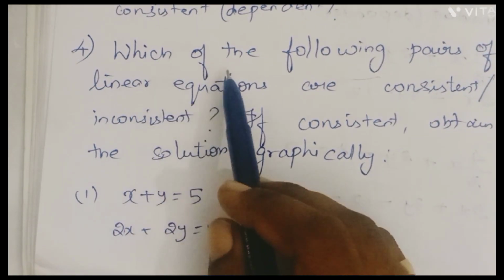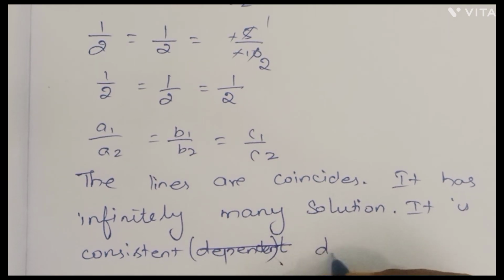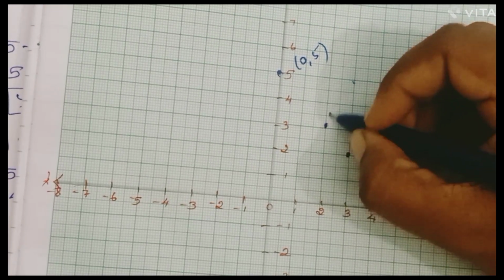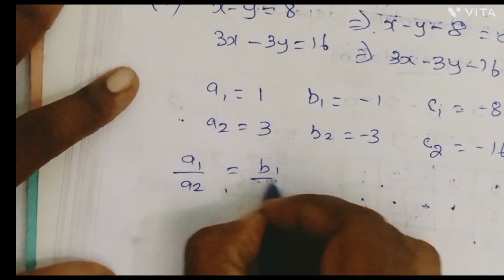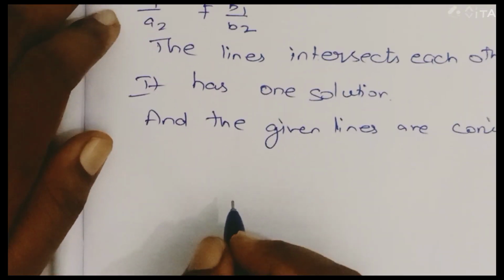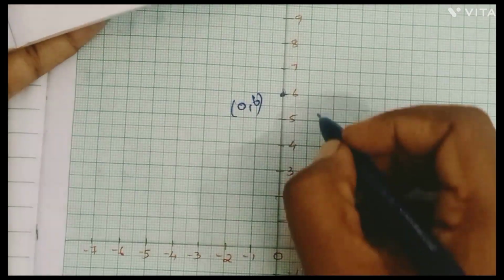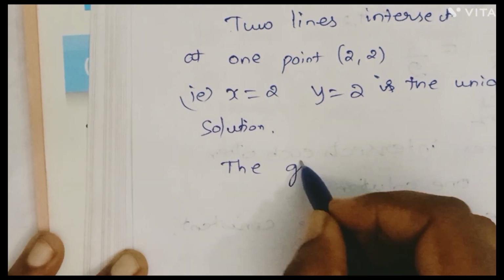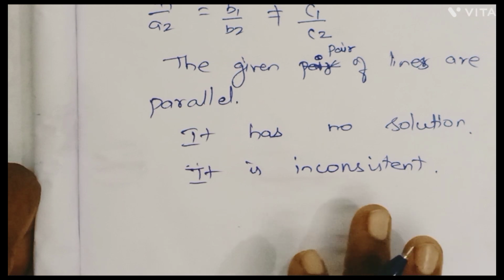Cbse class 10Maths|3.Pair of linear equations in two variables Ex 3.1 sum no 4